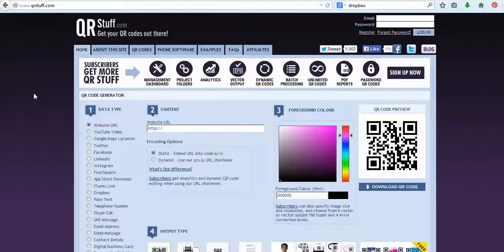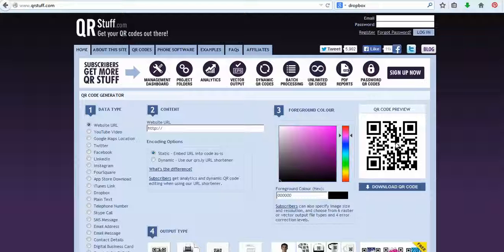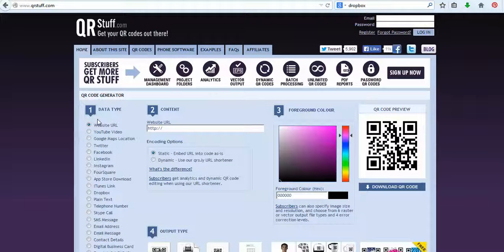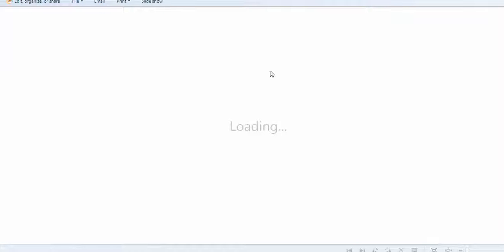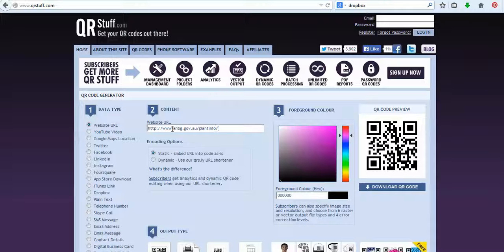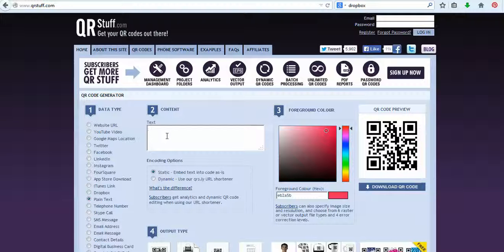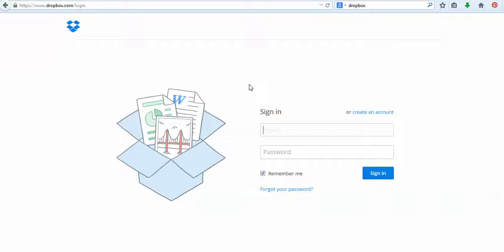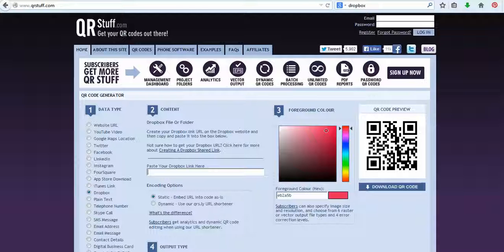Gardens QR tutorial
A quick tutorial on how to create and download QR codes.